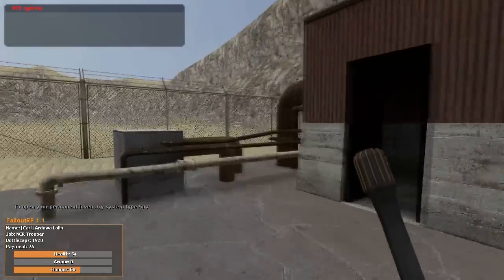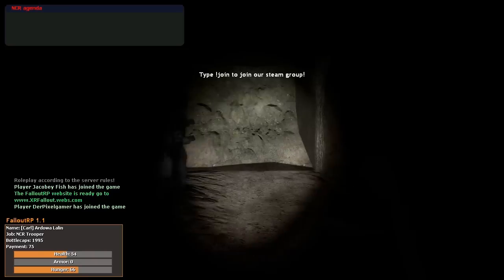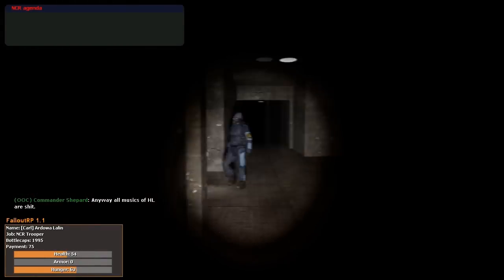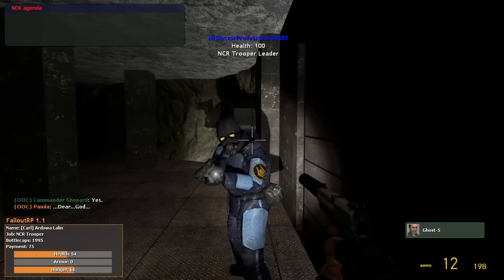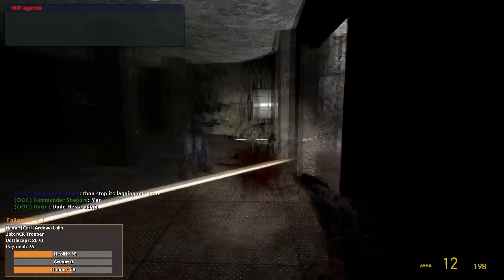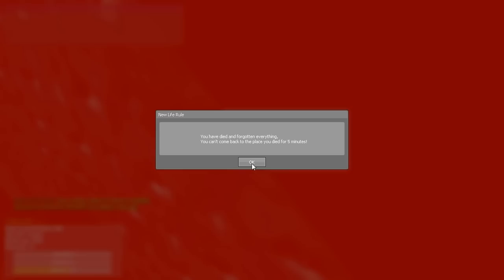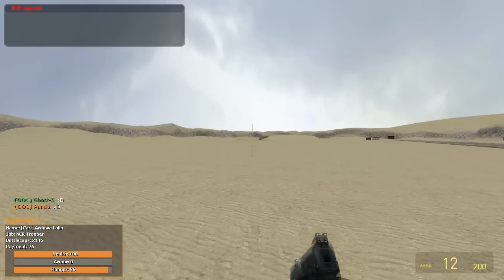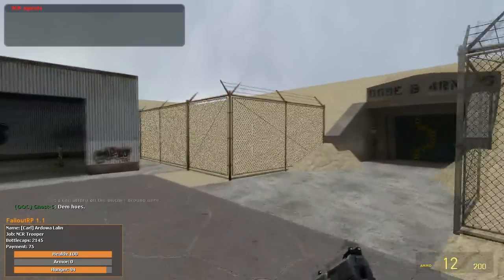Garry's Mod RP w/ Ardy & BIGB0SS - Part 30